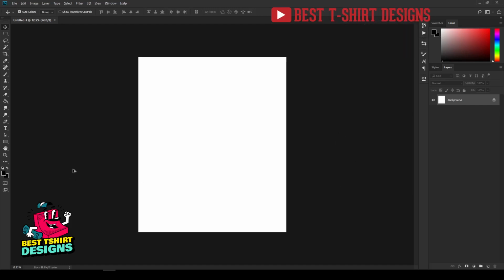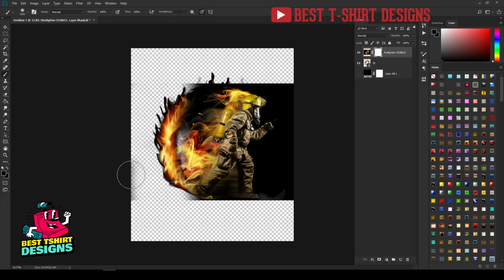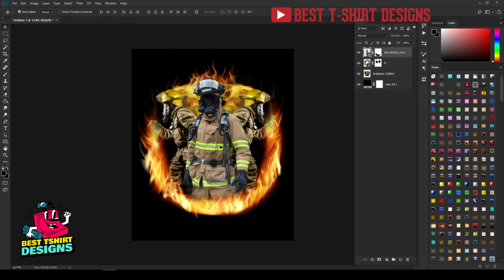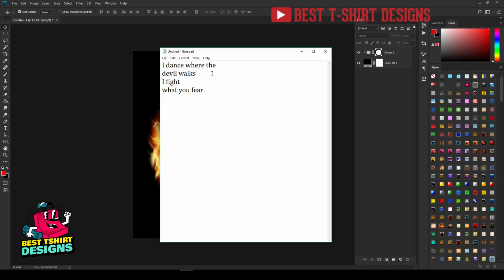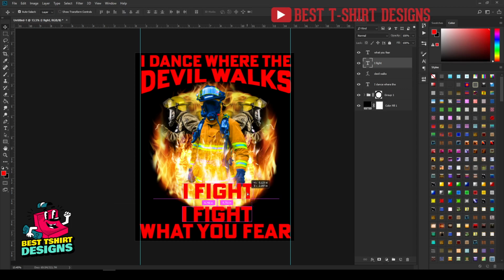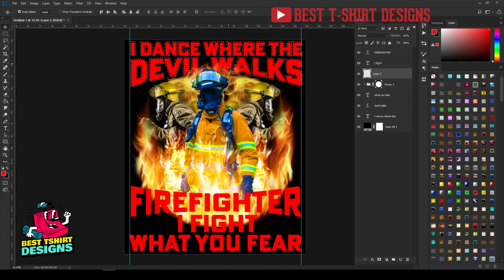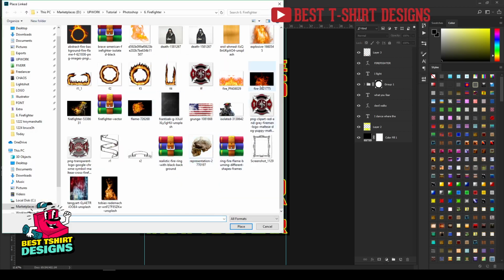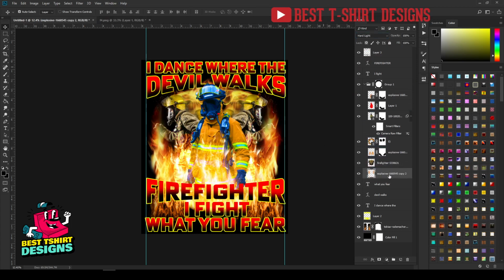FIREFIGHTER T-SHIRT DESIGN IN PHOTOSHOP| Photoshop T-Shirt Design Tutorial